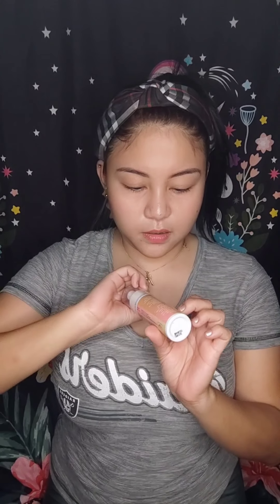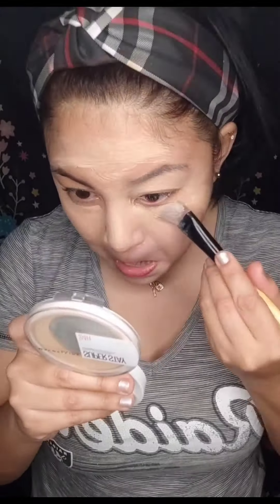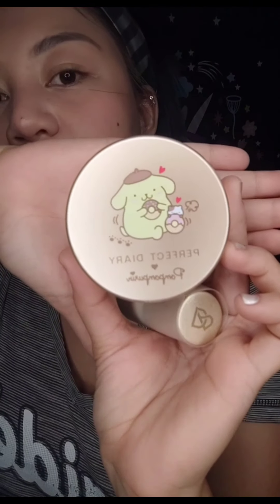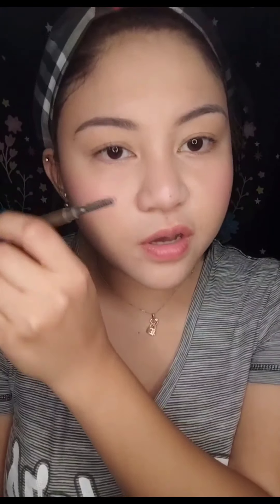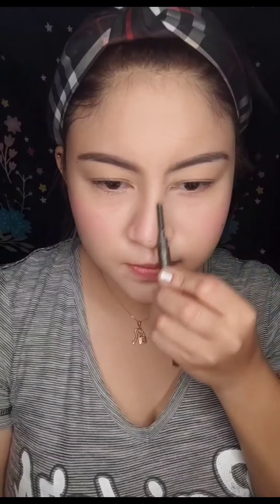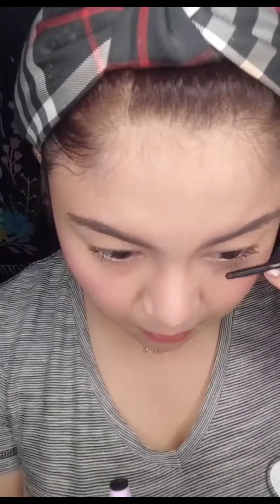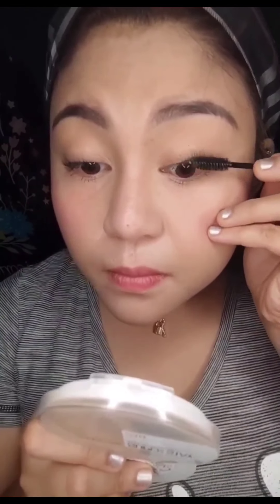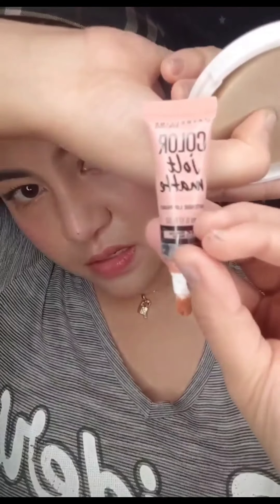simplemakeuptutorial 1sttimenglolamonezz aura filipinabeauty beshy pangasinan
aimjay.28(Instagram)
Mjay Cardaño(Facebook)